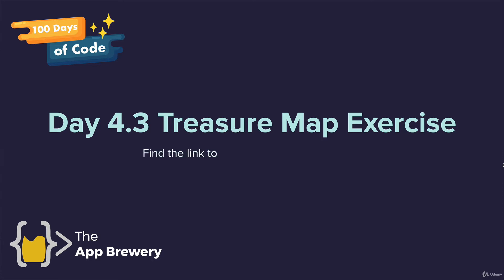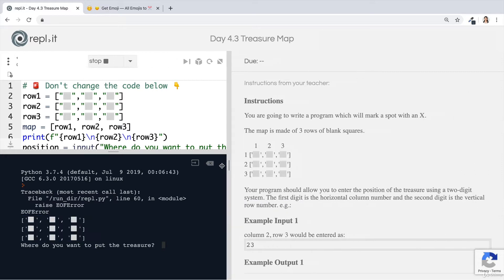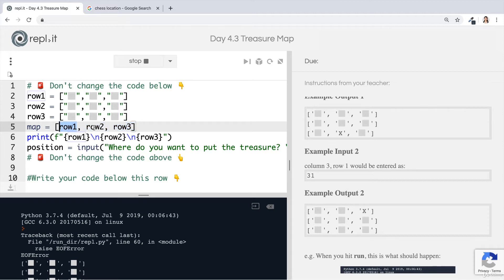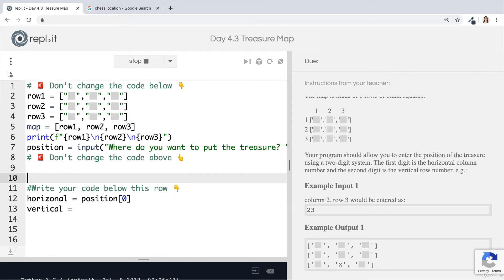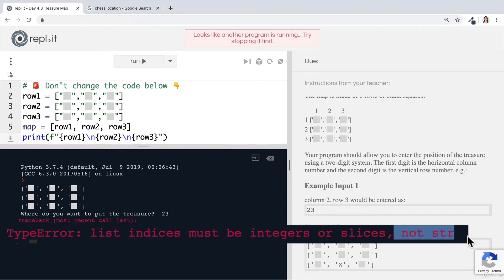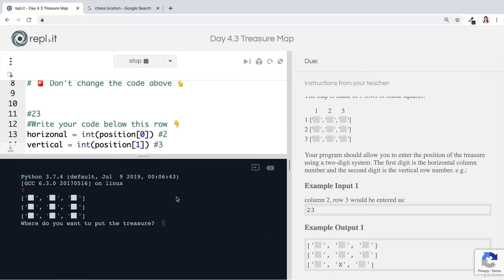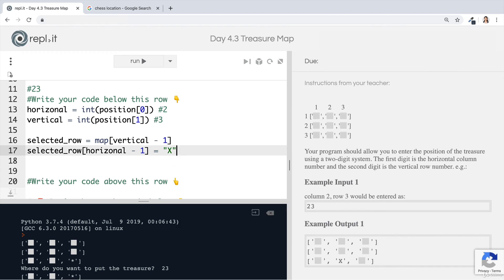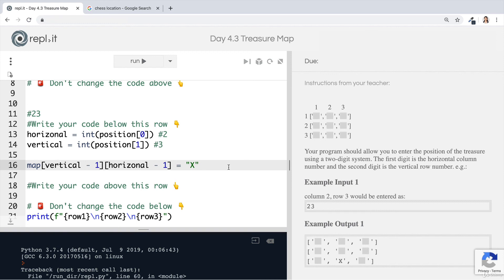[Interactive Coding Exercise] Treasure Map | 100 Days of Code: The Complete Python Pro Bootcamp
• Web Scraping
• Beautiful Soup
• Selenium Web Driver
• Request
• WTForms
• Data Science
• Pandas
• NumPy
• Matplotlib
• Plotly
• Scikit learn
• Seaborn
• Turtle
• Python GUI Desktop App Development
• Tkinter
• Front-End Web Development
• HTML 5
• CSS 3
• Bootstrap 4
• Flask
• REST
• APIs
• Databases
• SQL
• SQLite
• PostgreSQL
• Authentication
• Web Design